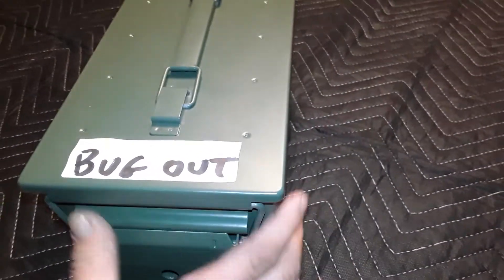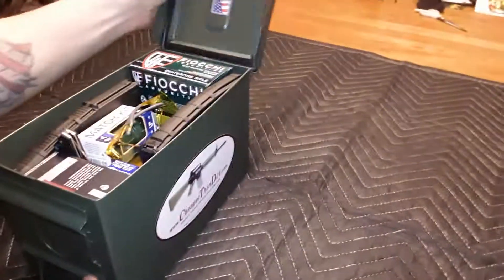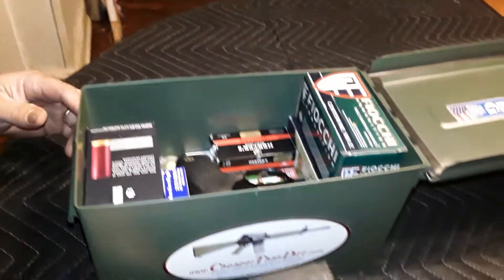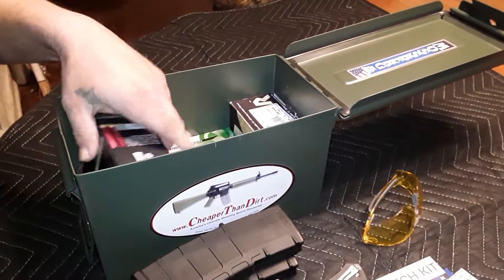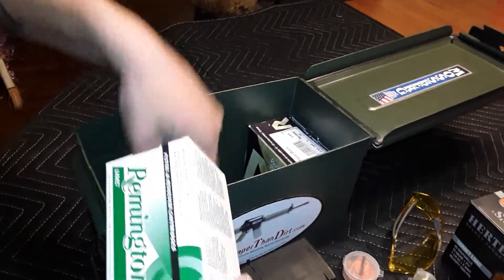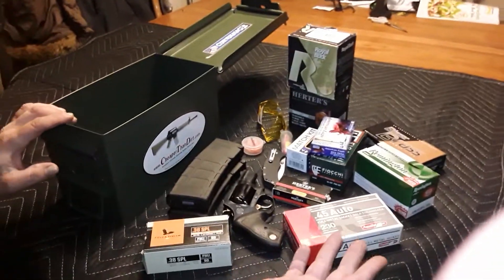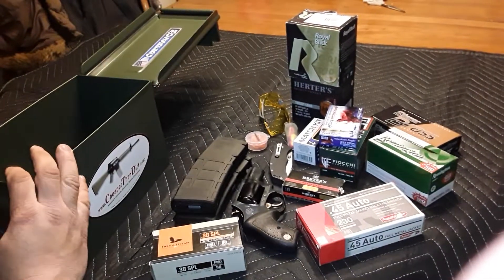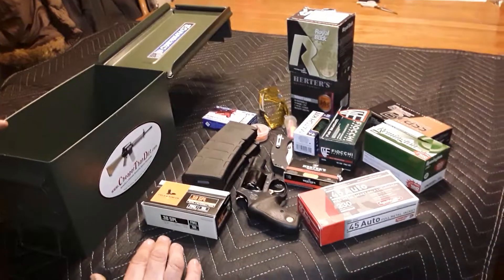BUG OUT AMMO CAN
My bug out ammo box. Everyone should build one.